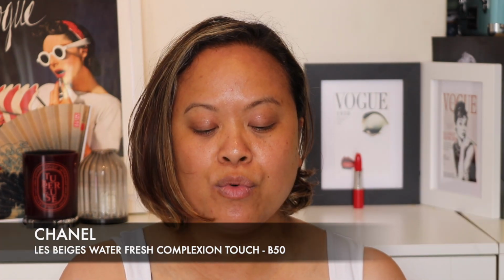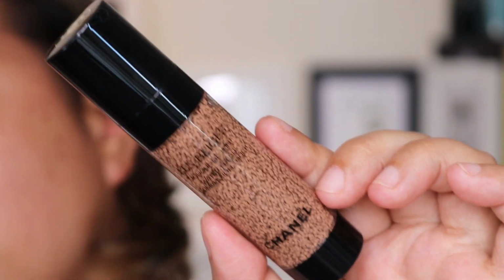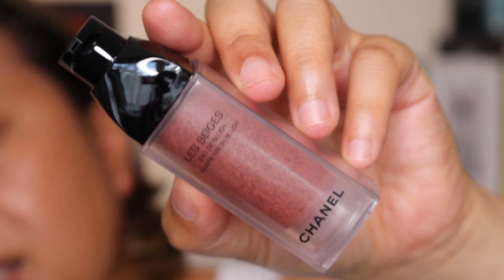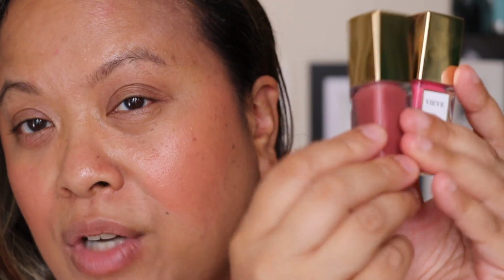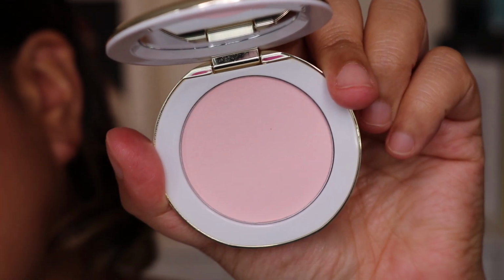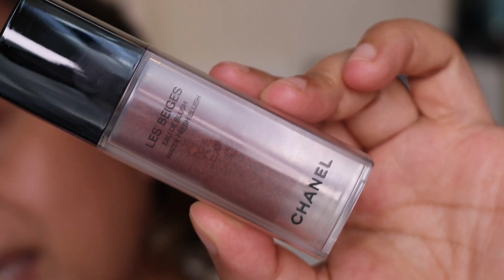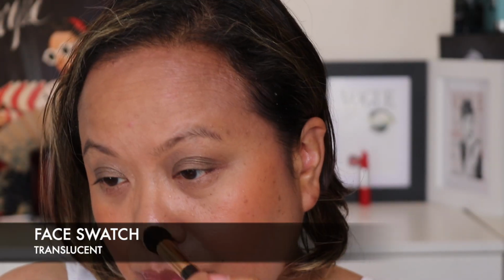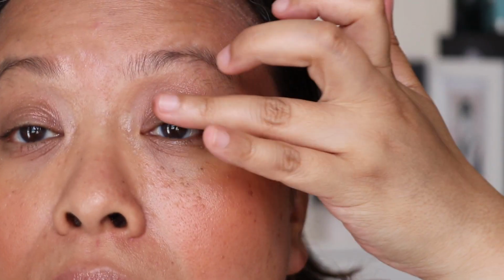Chanel Water Fresh Complexion Touch & Water Blushes|Westman Atelier Pressed Powder|Vieve|Sisley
NEW Chanel Water Fresh Complexion Touch & Water Fresh Blush | Westman Atelier Vital Pressed Skincare Powder | Vieve Glossy Lips | Sisley Liquid Eyeshadow

John Lewis
Harvey Nichols
Feel Unique

Vieve -
Vieve - Cult Beauty

Sisley - Selfridges

About me:❤️️❤️️❤️️
I'm a beauty vlogger and freelance makeup artist.

Beauty @amrasbeautyblog
Professional Makeup @amramua

Timestamps -

0:00 Intro
0:16 CHANEL, VIEVE, SISLEY AND WESTMAN ATELIER - HAUL
0:33 LES BEIGES WATER FRESH COMPLEXION TOUCH - B50
& LES BEIGES WATER FRESH BLUSH
1:09 WESTMAN ATELIER VITAL PRESSED SKINCARE POWDERS
1:36 OMBRE ECLAT LIQUID EYESHADOW
2:15 LIP DEW GLOSSY LIP OIL
2:25 LOOK 1 - LES BEIGES WATER FRESH COMPLEXION TOUCH - B50
4:58 FACE SWATCH - WATER FRESH COMPLEXION TOUCH - B50
7:48 LES BEIGES WATER FRESH BLUSH - INTENSE CORAL
9:36 CHEEK SWATCH
11:50 LIP DEW GLOSSY LIP OIL - PESCA
12:04 LIP SWATCH - PESCA
13:03 OMBRE ECLAT LIQUID EYESHADOW - CORAL, BRONZE AND WILD
13:28 OMBRE ECLAT LIQUID EYESHADOW - CORAL
14:41 EYE SWATCH - CORAL
16:25 VITAL PRESSED SKINCARE POWDERS - TRANSLUSCENT, CREME AND PINK BUBBLE
16:50 VITAL PRESSED SKINCARE POWDER - PINK BUBBLE
17:23 EYE SWATCH - PINK BUBBLE
18:38 VITAL PRESSED SKINCARE POWDER - CREME
19:18 FACE SWATCH - CREME
20:26 STILLS - LOOK 1
20:41 LOOK 2 & LES BEIGES WATER FRESH BLUSH - DEEP APRICOT
20:57 CHEEK SWATCH - DEEP APRICOT
22:07 LIP SWATCH - LIP DEW GLOSSY LIP OIL -  CHERUB
22:55 EYE SWATCH - CHERUB
23:57 VITAL PRESSED SKINCARE POWDERS - TRANSLUCENT
24:25 FACE SWATCH - TRANSLUCENT
24:48 STILLS - LOOK 2
25:03 LOOK 3
25:29 LES BEIGES WATER FRESH BLUSH - DEEP BRONZE
25:56 CHEEK SWATCH - DEEP BRONZE
27:28 LIP DEW GLOSSY LIP OIL - ROSA
27:36 LIP SWATCH - ROSA
27:52 OMBRE ECLAT LIQUID EYESHADOW - BRONZE
27:58 EYE SWATCH - BRONZE
29:05 FACE SWATCH - CREME
29:29 LOOK 3
29:38 Overall Thoughts